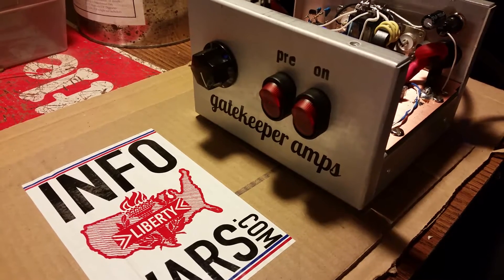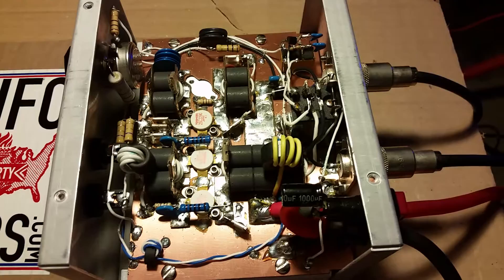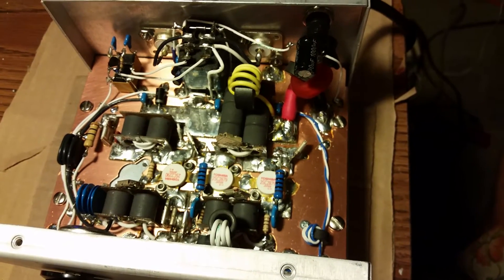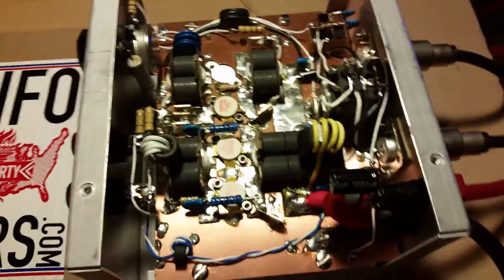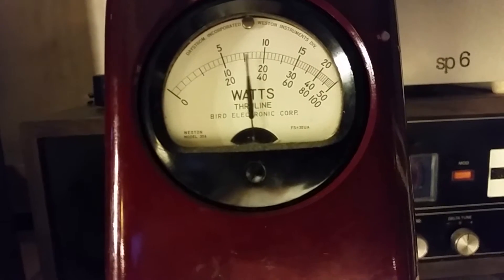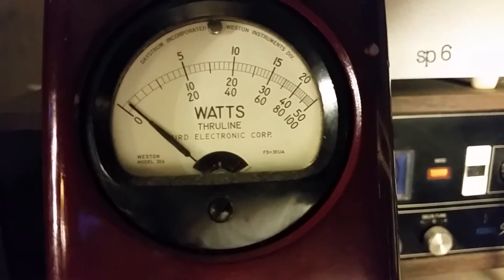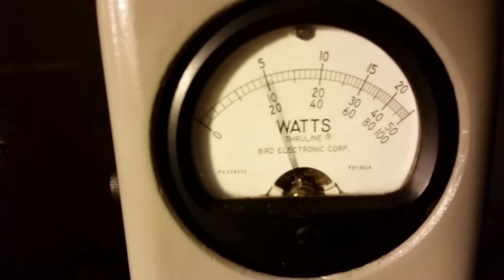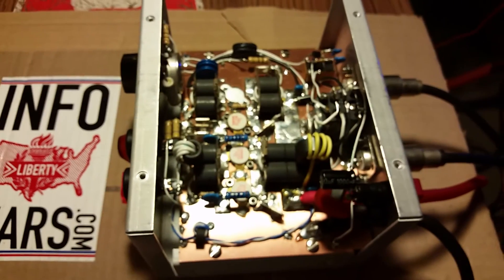Gatekeeper Built 1x2 Amplifier with All Metal Caps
Here is a custom 1x2290 Driving 2x2879 Class C Amplifier with a SSB Delay and Preamp.

This Amplifier is equipped with All Metal Clad Mica Capacitors to help with the longer use in high heat conditions. Some feel they migh help to make more watts but I can't confirm this my self.